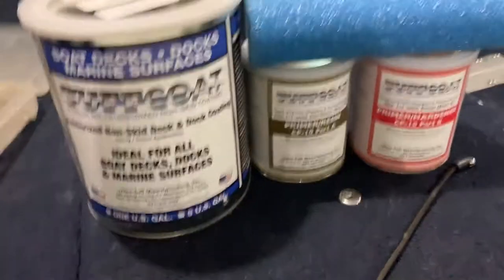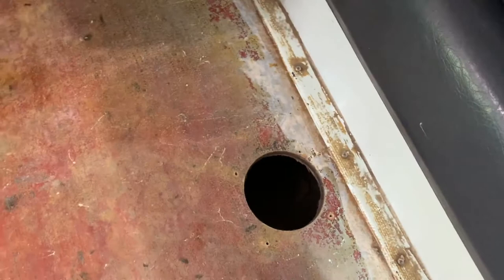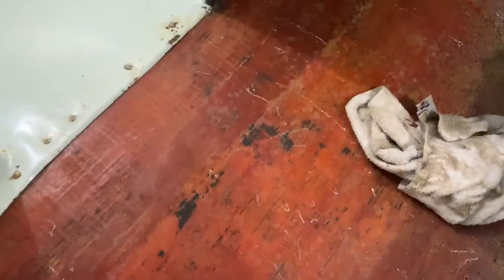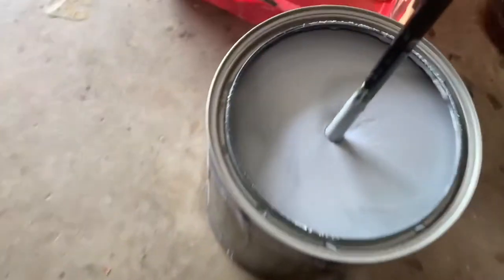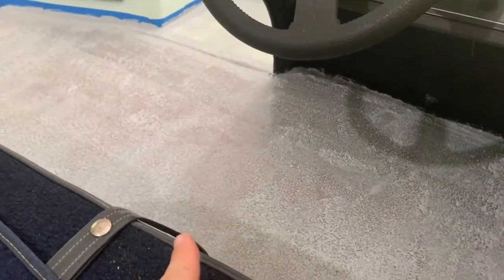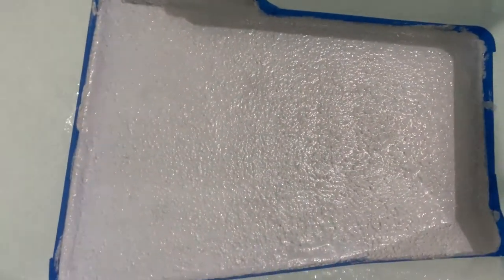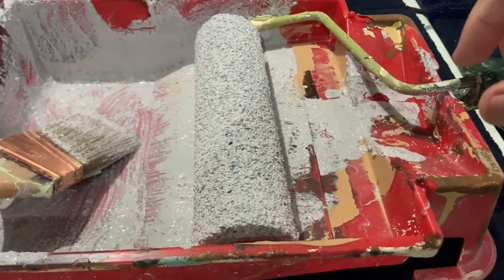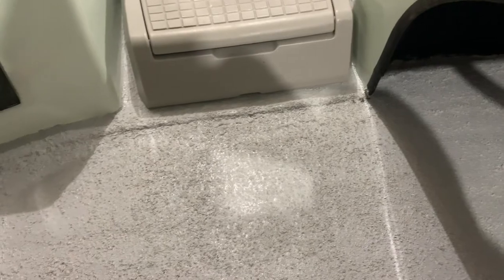Tuff Coat rubberized boat floor paint. Carpet may be a thing of the past.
Scruffy City Fishing:

A step by step video on installing tuff coat in my bass boat.

We have a few channels with content.